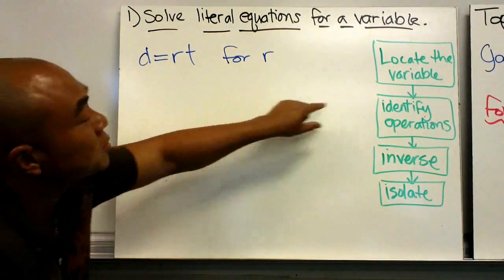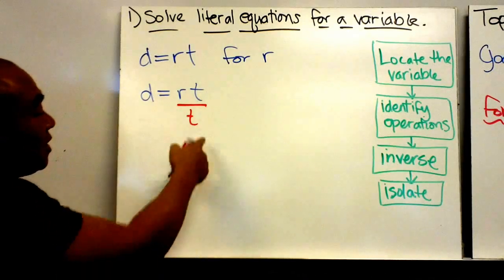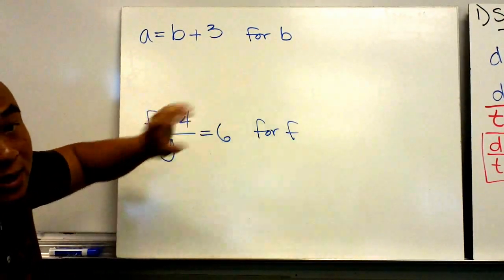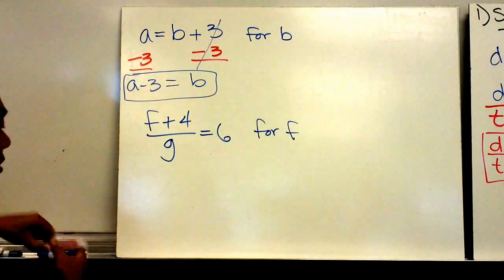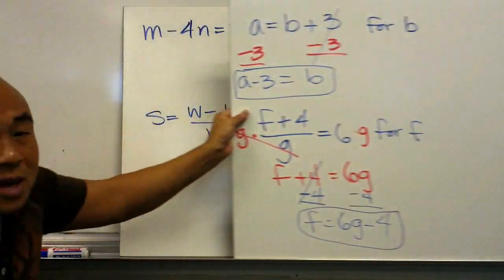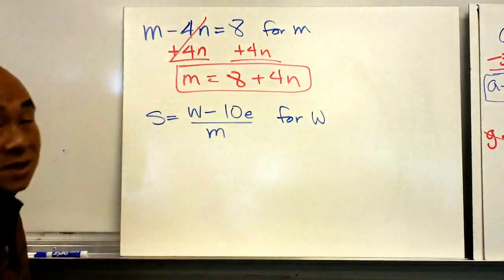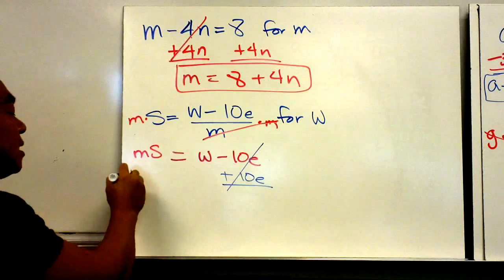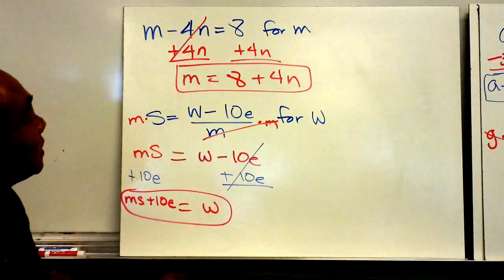solving literal equations